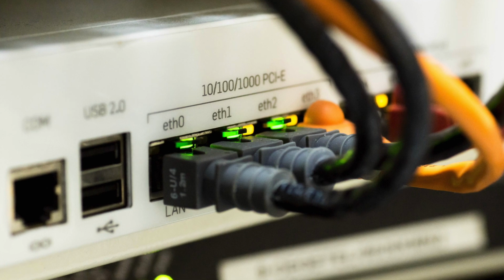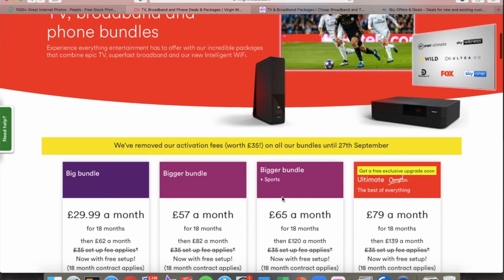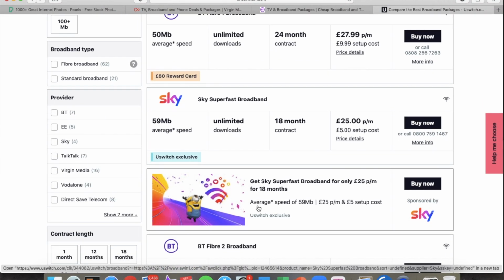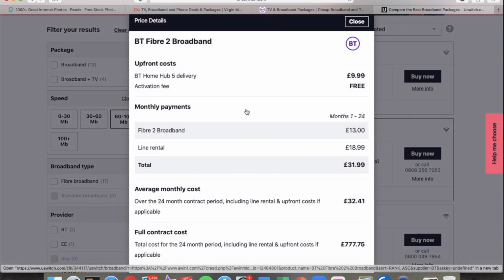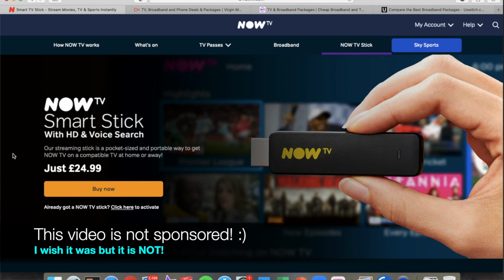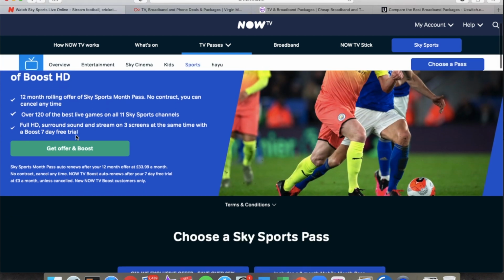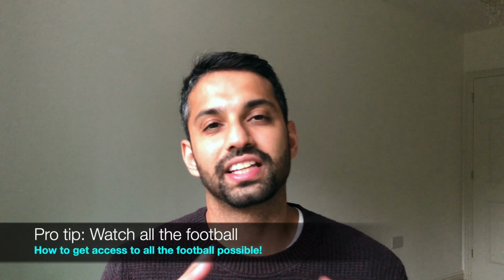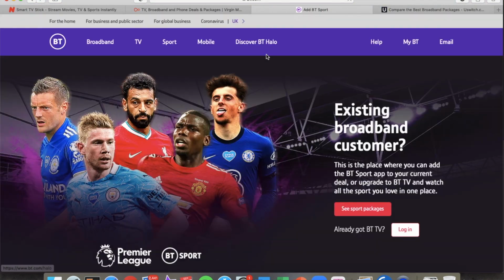How to SAVE MONEY on internet and TV in the UK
Costs of internet and TV in the UK - how can you save money on these and manage your monthly expenses more effectively

In this video I talk about three topics:
o How you can save money on your internet costs
o The cheapest way to watch tv and get sports packages
o Share how much I spend monthly on internet and TV

Did you know that the UK has some of cheapest internet packages available in the world with an average cost of about £27.39 per month? Yet, so many people I know are paying up to £60 per month on their tv and internet package. Watch this video so you can save money on your internet and save for your future.

You could get a share worth £100 by just opening an account through that link and depositing £1. If you do not want to invest, just sell the stock and withdraw the money.

Equipment used for production:
Microphone - Rode apple mic
Shot using - iPhone 8
Video editing - MacBook Air

Let’s connect on Instagram/Facebook – @the_nimble_nomad